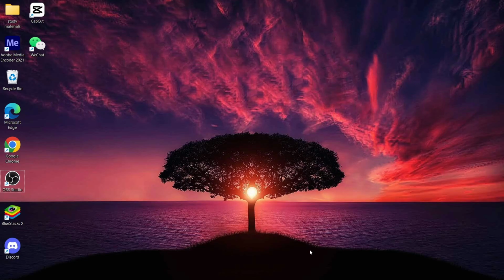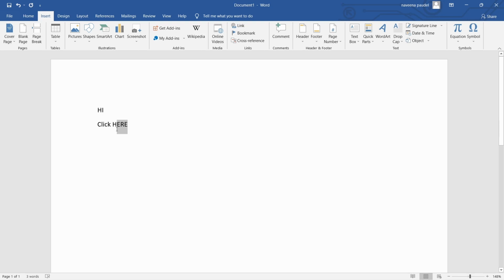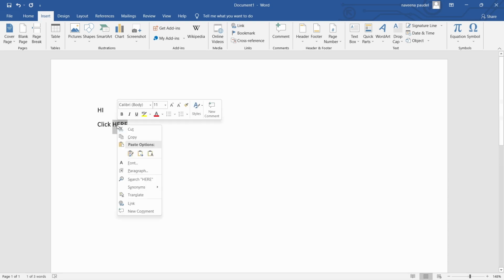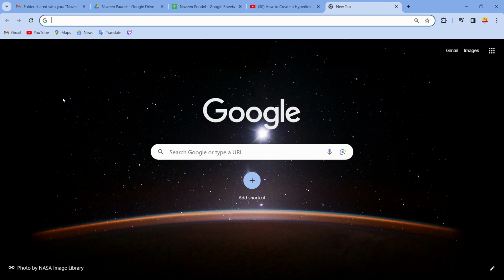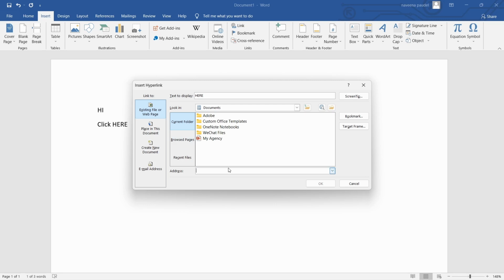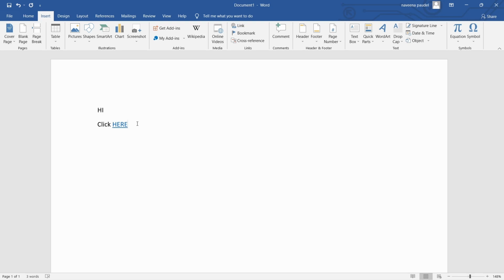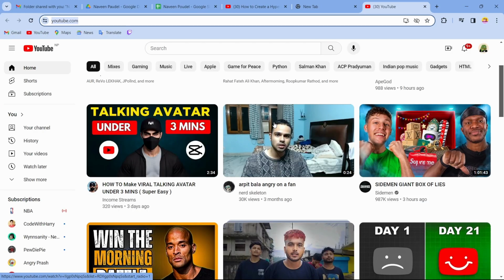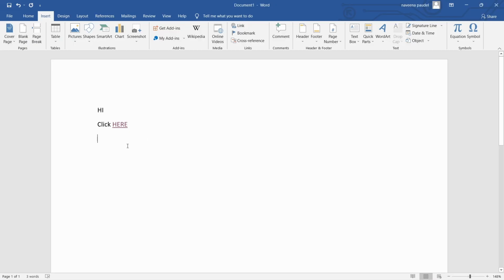How to Create a Hyperlink in Microsoft Word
Learn, How to Create a Hyperlink in Microsoft Word
this video guides you through an easy step-by-step process to Create a Hyperlink in Microsoft Word

© Login Helps